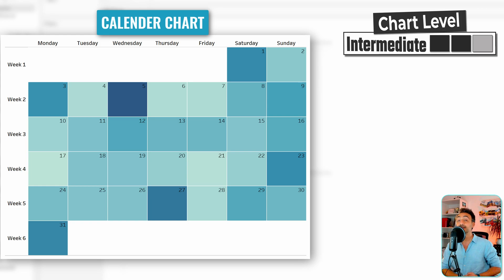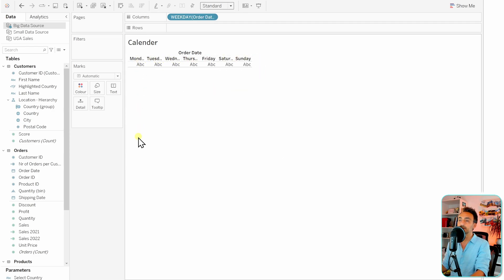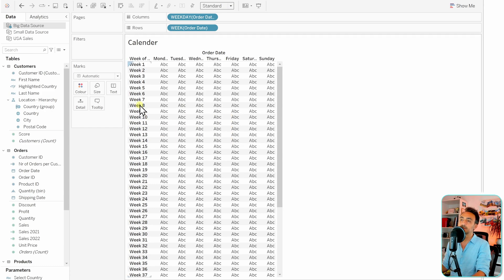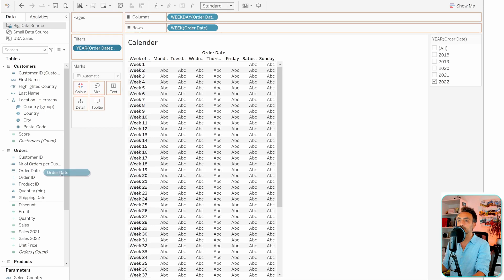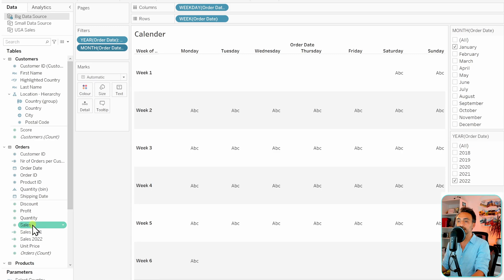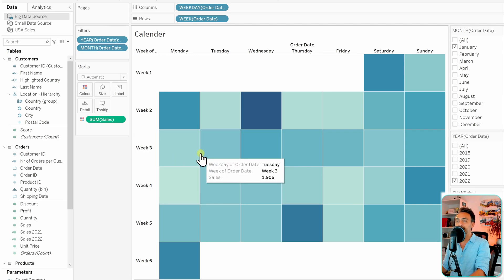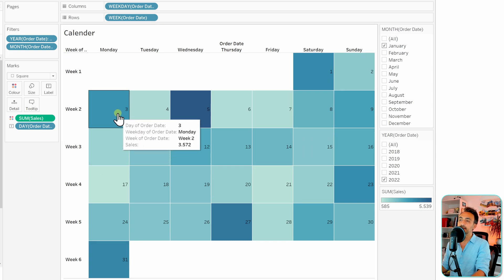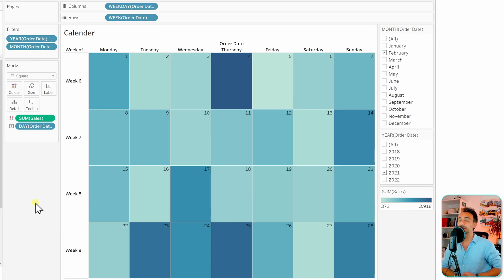Tableau Charts: Calendar | Tableau Course #125